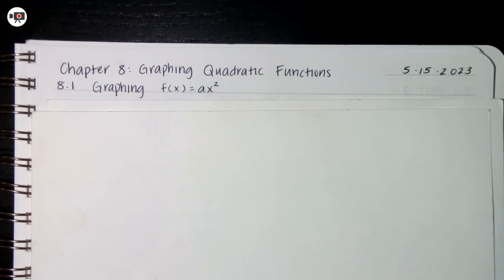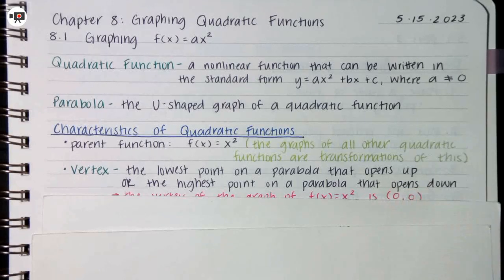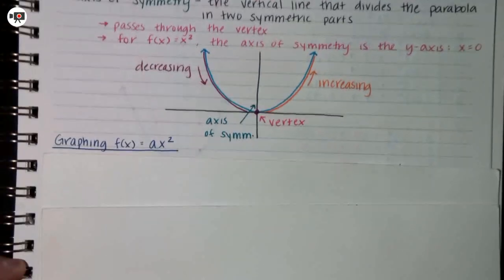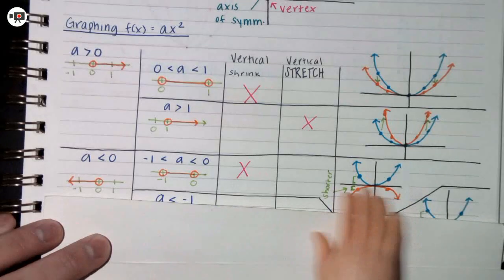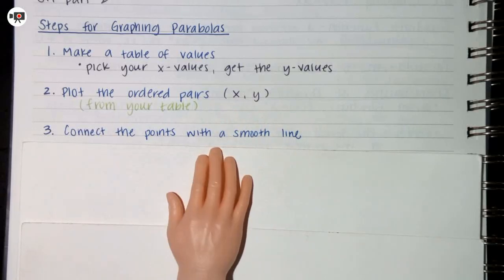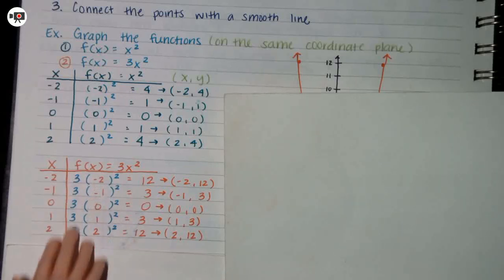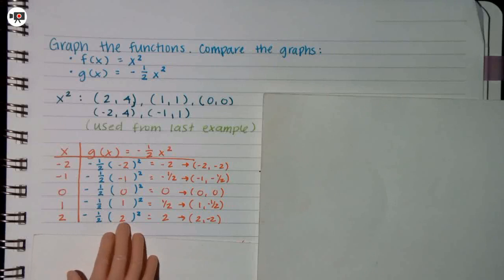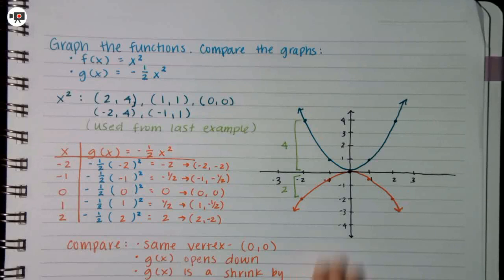8.1 Graphing f(x)=ax^2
Algebra 1: 8.1 Graphing f(x)=ax^2